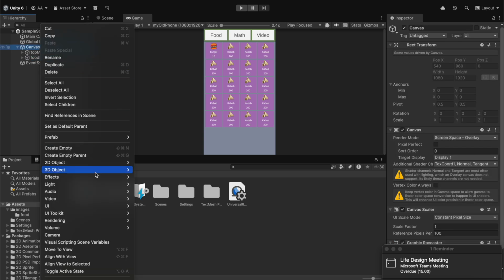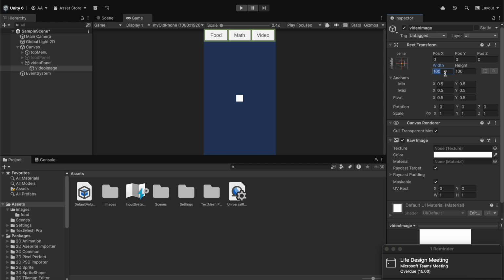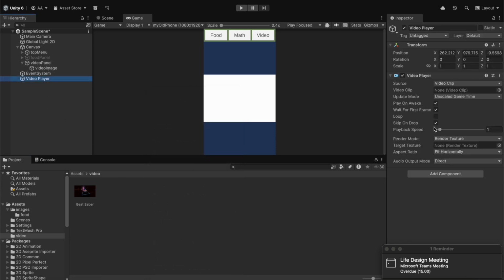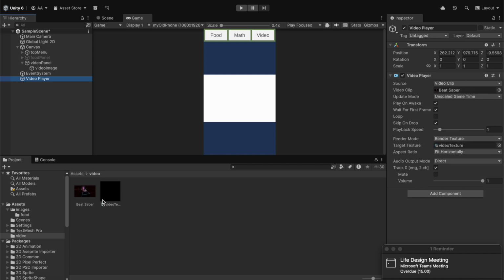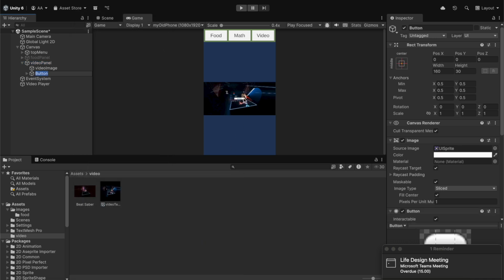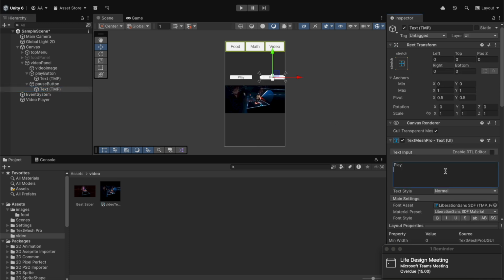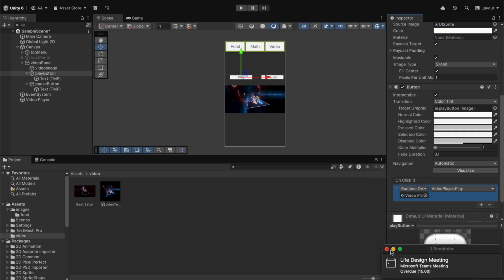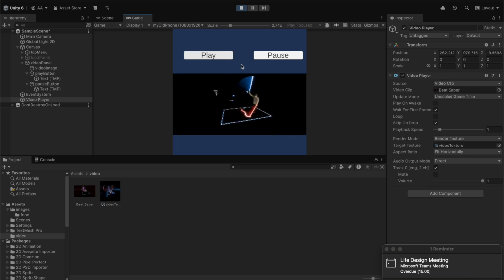Unity Introduction Part 2: Video Player, play & pause buttons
In this video, we will create a video player with a play and pause button without writing a single line of code!